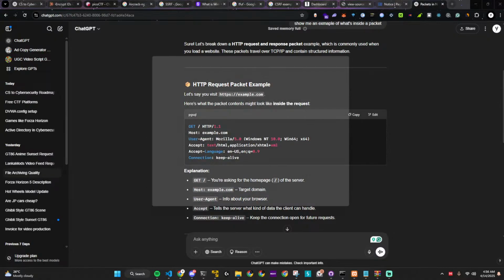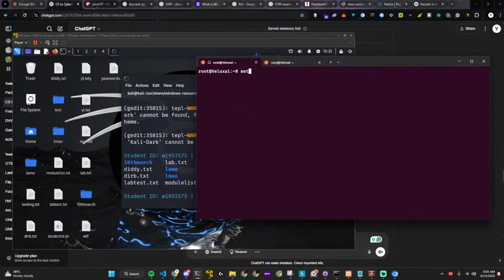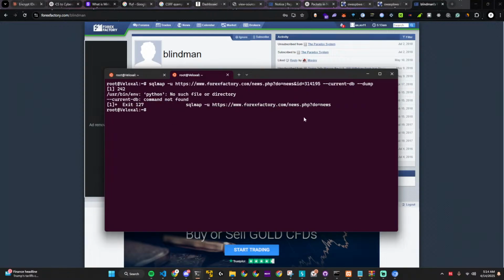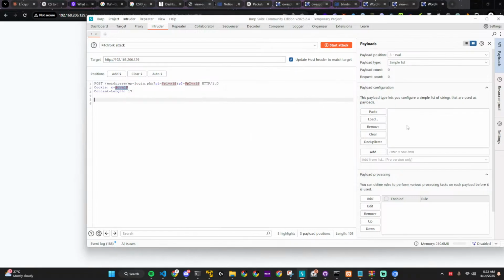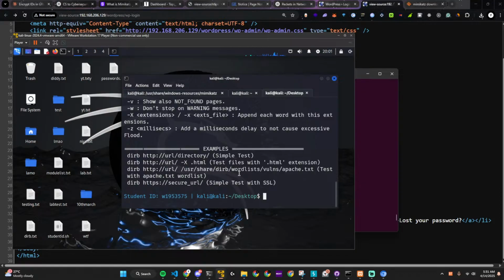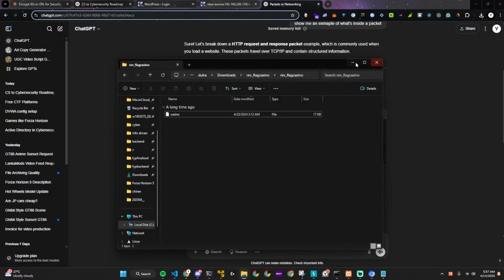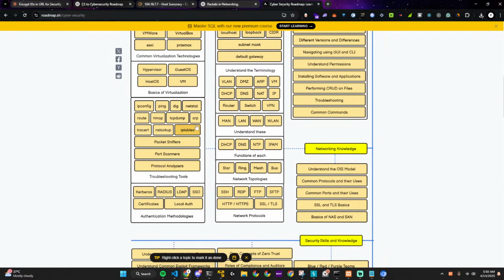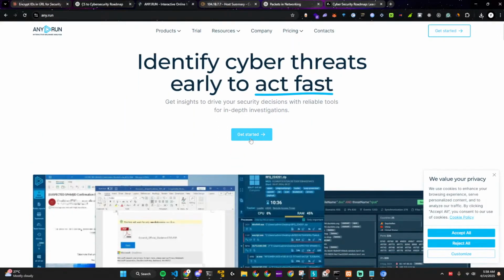Cyber Warfare On Avurudu Day